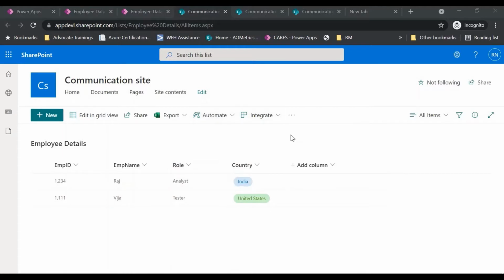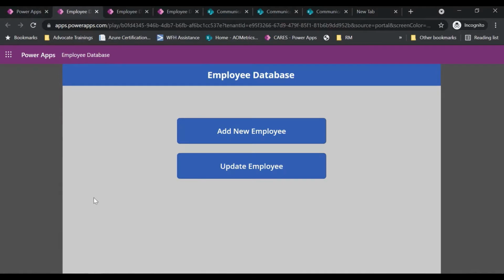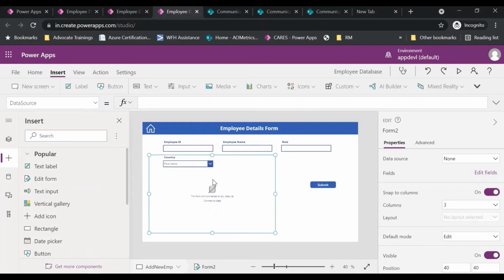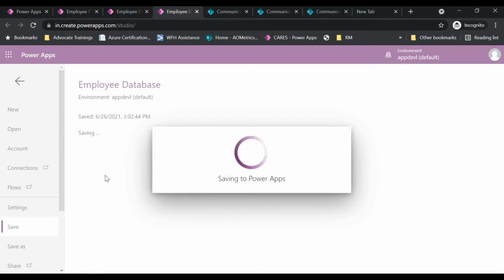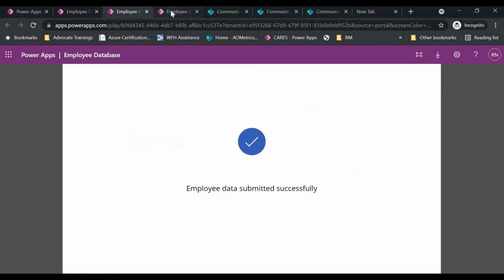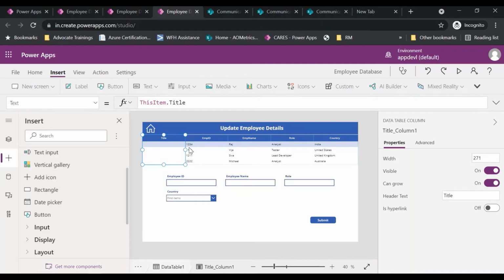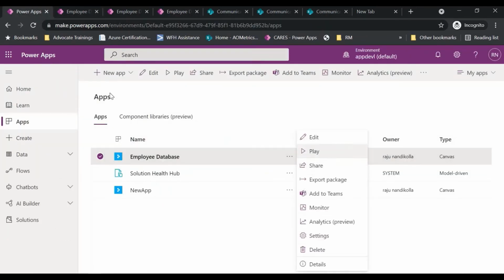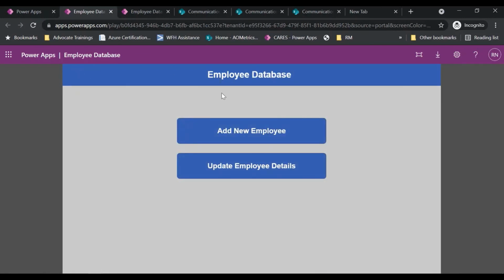Build a Power App (Canvas app) for Adding New and Update SharePoint list items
In this video, i have covered how to create a basic canvas app for Create / Update Operations on SharePoint list items